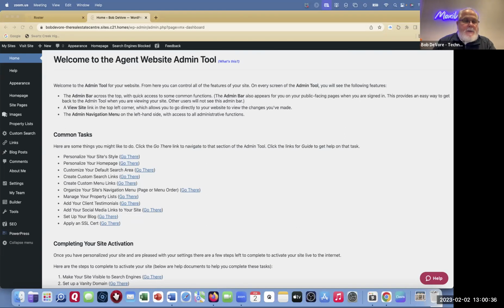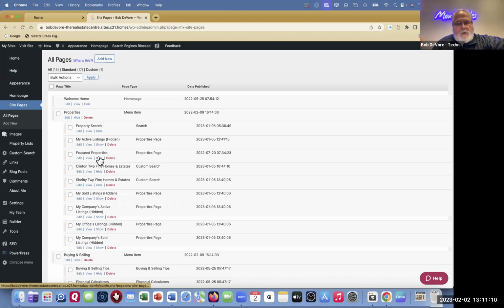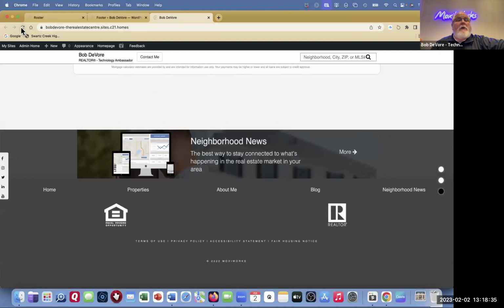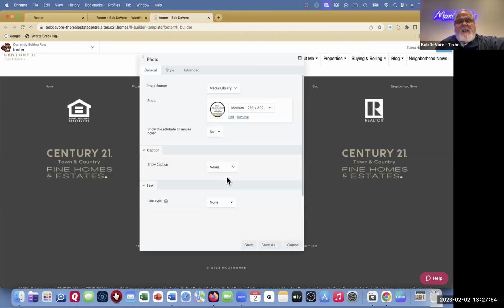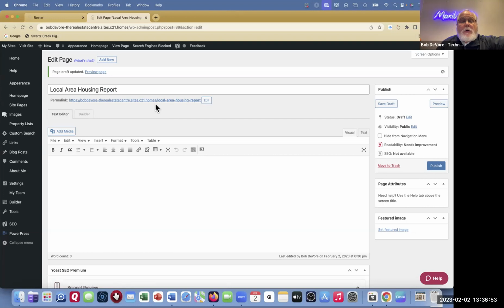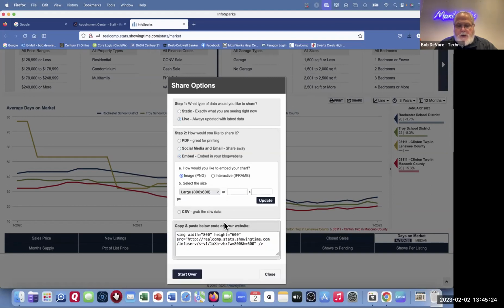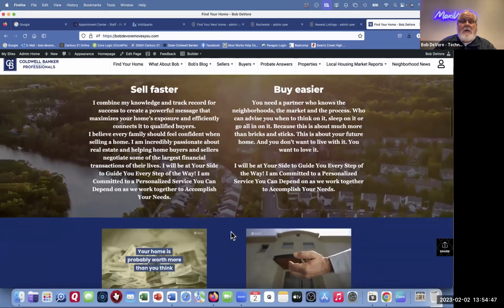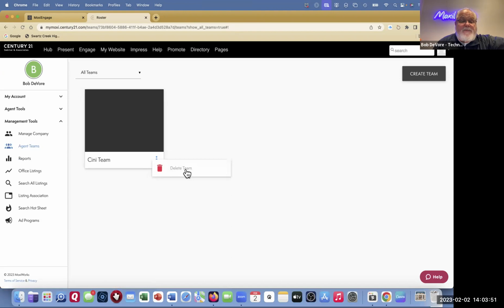MoxiWebsite Tips & Tricks l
Verify "Featured Properties" is designed to help your SEO.

Create a Custom Page to Share ShowingTime Housing Market Stats that will automatically update themselves and is interactive for anyone visiting Your Website.